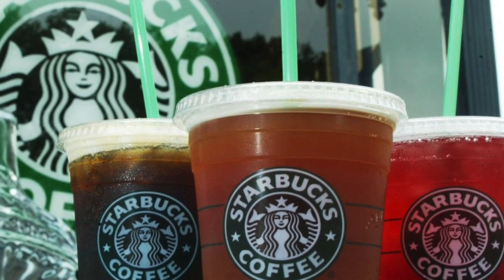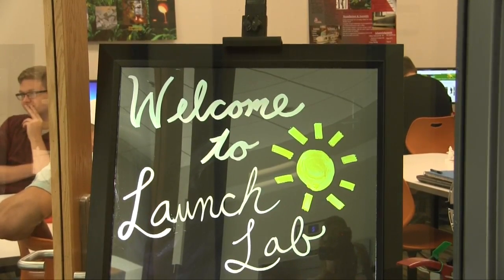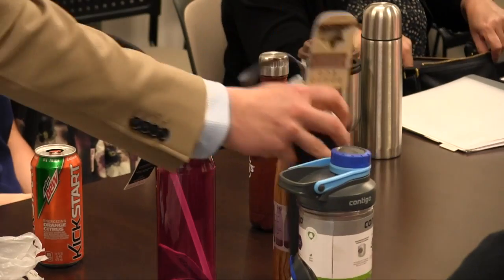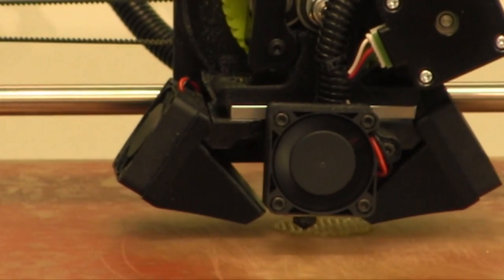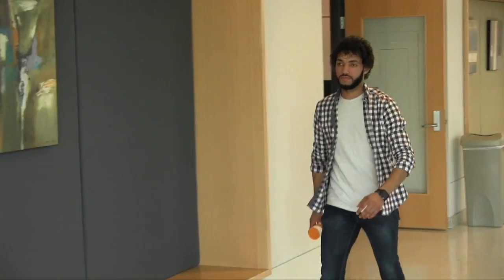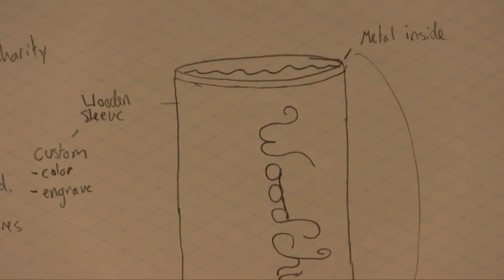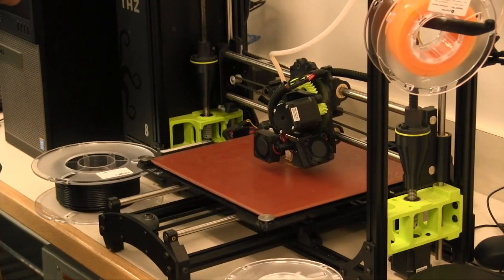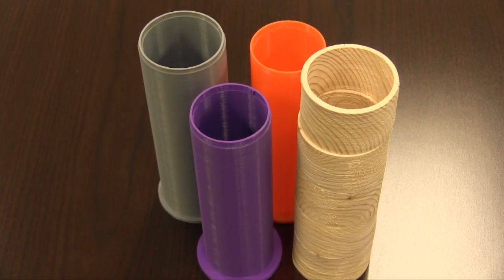A Better Cup, A Better Future | The New YSU 66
At The New YSU, business students get a crash course in social entrepreneurship and prototyping at the Launch Lab.